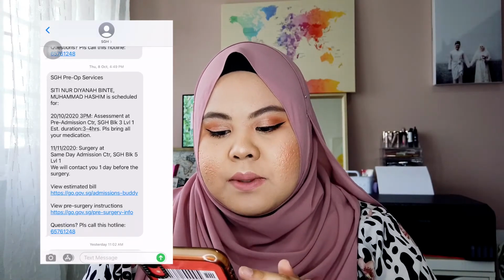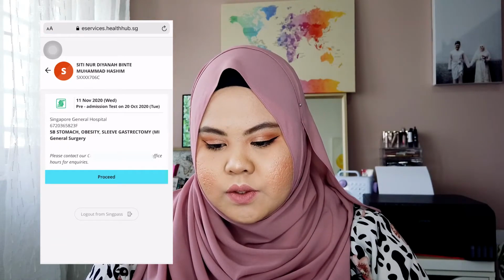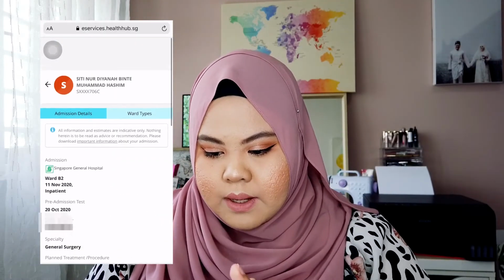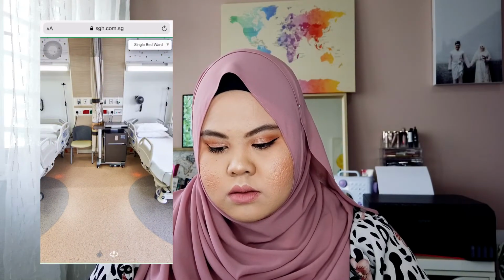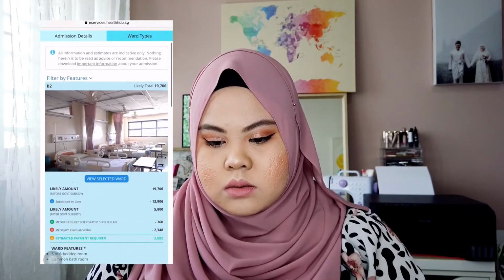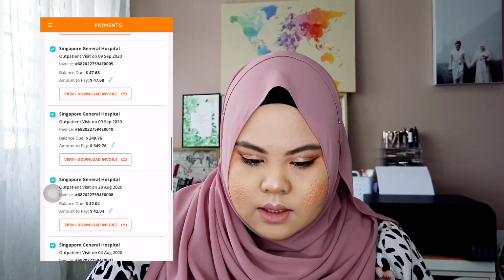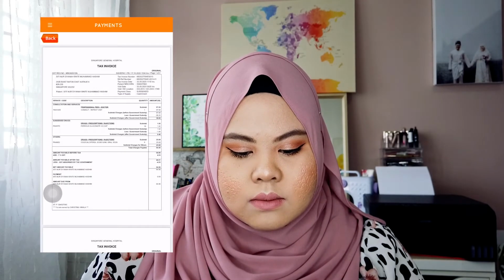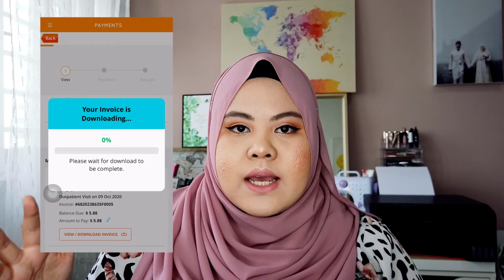Gastric sleeve (VSG) - viewing my bills on Singhealth app!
Viewing my bills is easier than ever! In this video, I'll show you the breakdown of my current bills and how much will it cost for the surgery!

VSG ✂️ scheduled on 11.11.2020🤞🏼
SW: 116.9kg
CW: 112.3kg
GW: 58kg 💪🏼